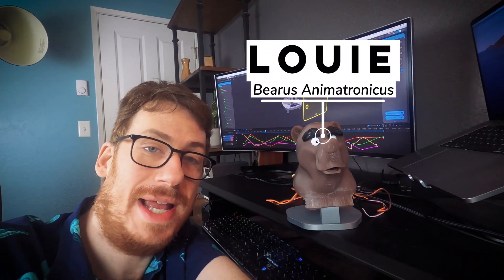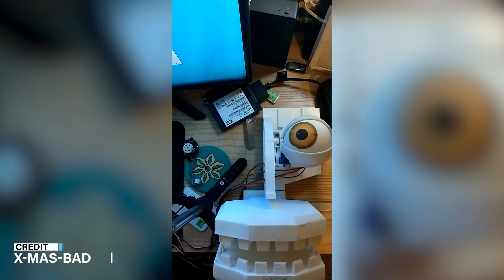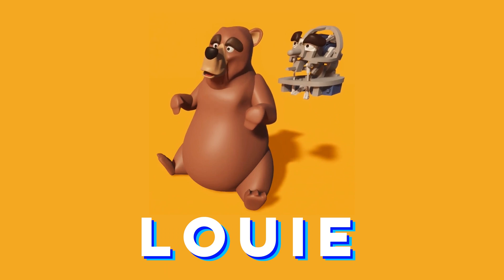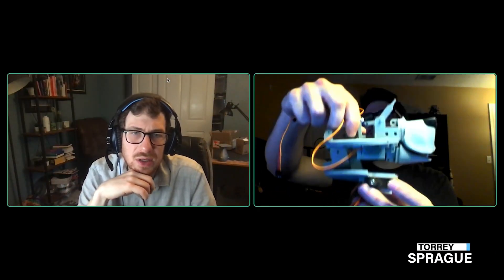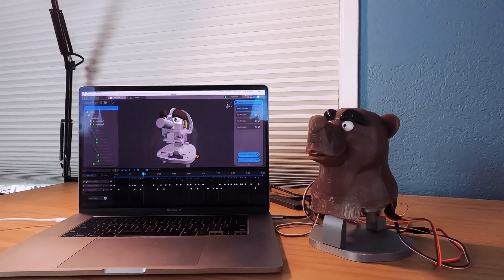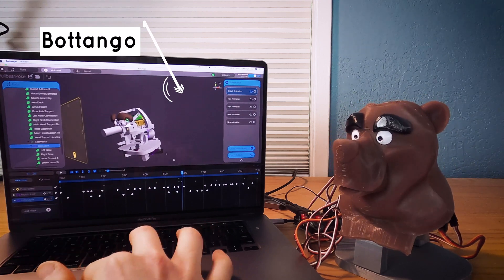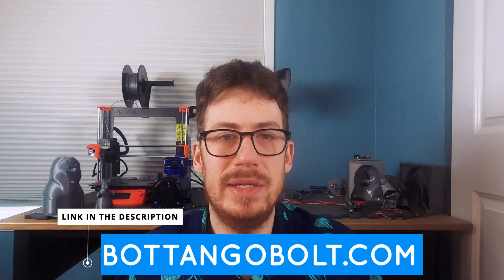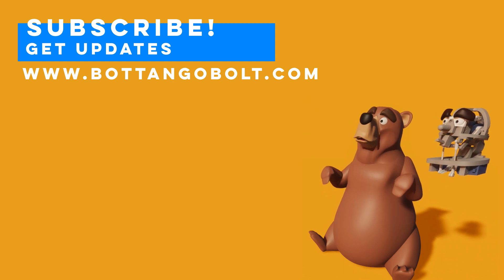How You Can Build a Homemade Animatronic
Big Update! to grab Maxwell the parrot, our first launched Animatronic!

Have you ever been to a theme park and dreamed of owning your own animatronic? Bottango is creating Louie: A DIY Homemade Animatronic anyone can build. You don't need to know how to program, with Louie you get 100% everything you need to build and control your own animatronic.